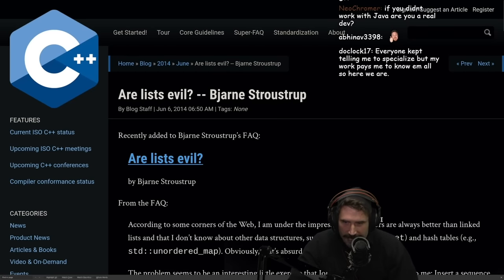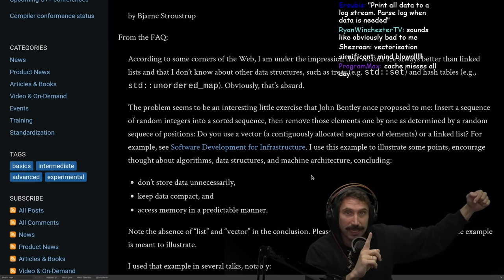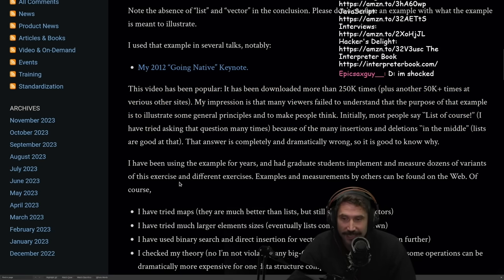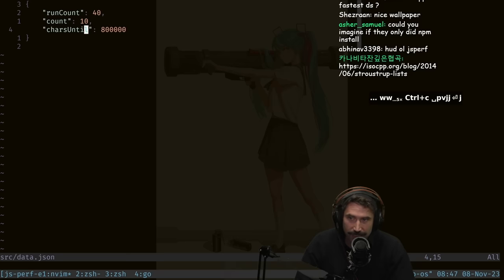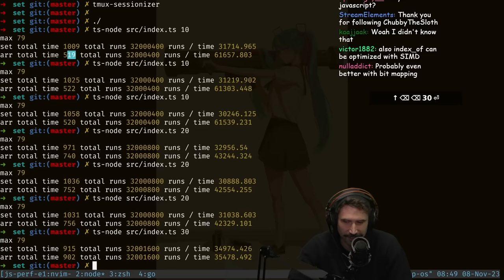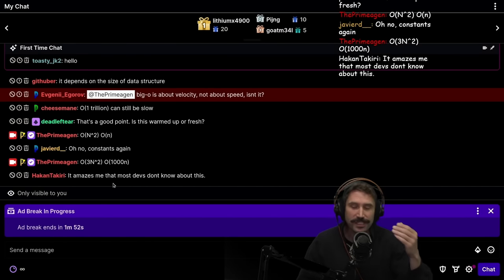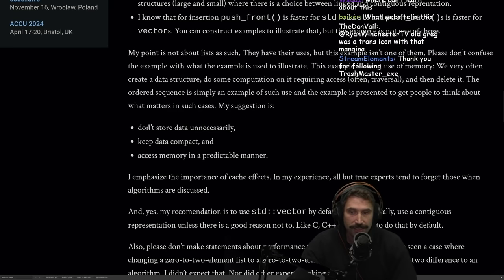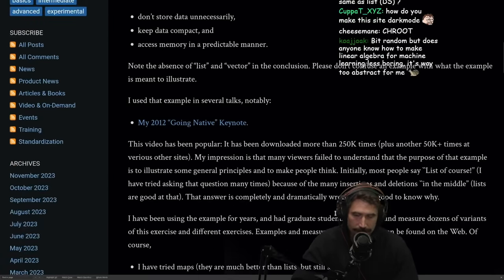Are Lists Evil? Creator Of C++ | Prime Reacts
By: Bjarne Stroustrup